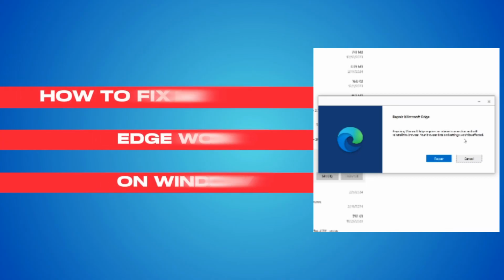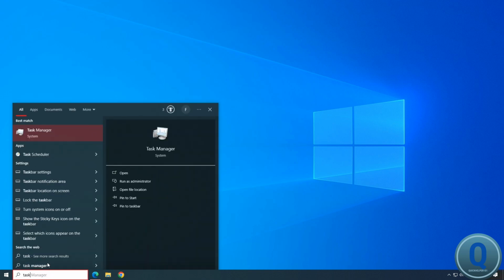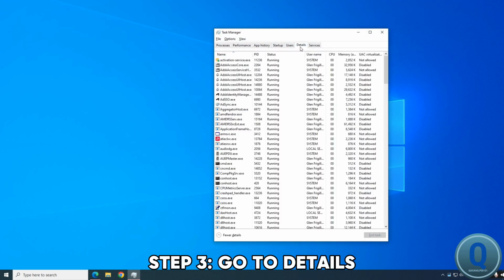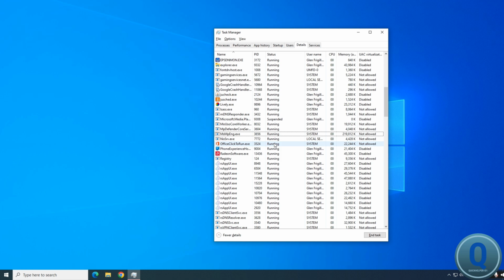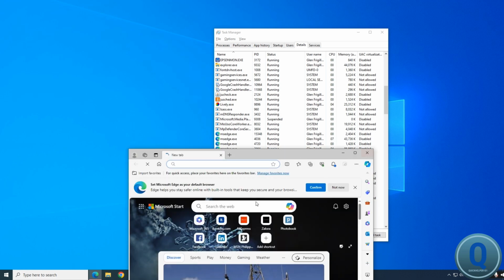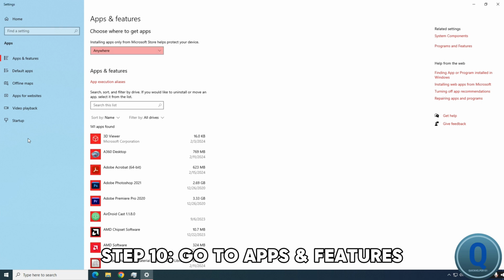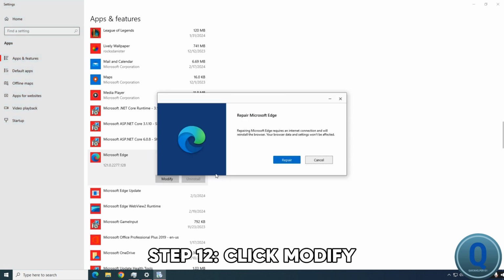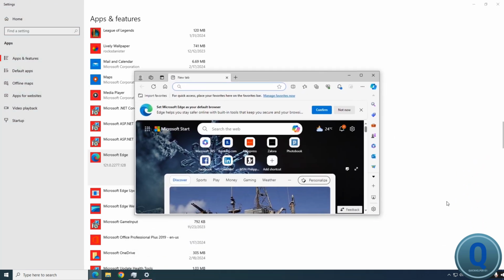How To Fix Microsoft Edge Won't Open On Windows 10/11 | Quick & Easy Tutorial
In This Video I Show You How To Fix Microsoft Edge Won't Open On Windows 10/11 In A  Quick & Easy Tutorial.

Timestamps:
0:00-0:10 Intro
0:10-1:01 Follow The Steps
1:01-1:17 Outro